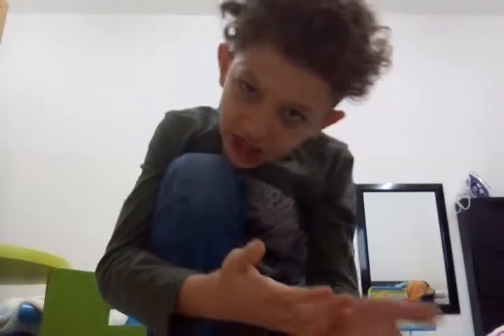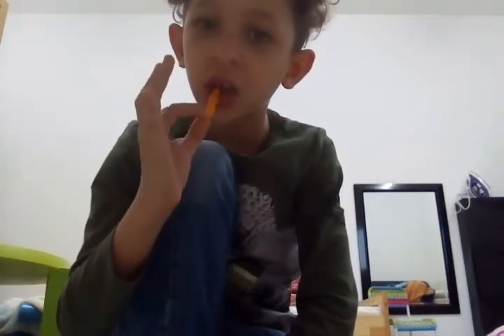The hot Cheetos challenge (gone wrong)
Omar saqer